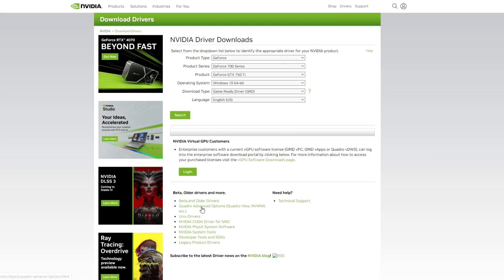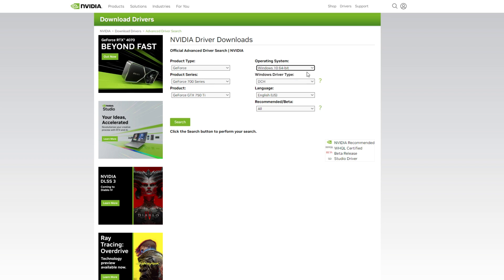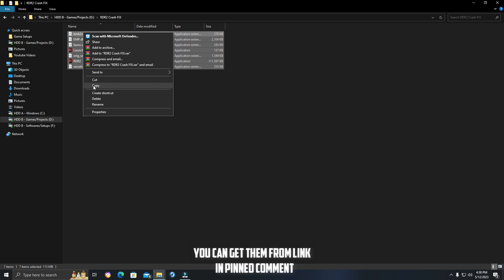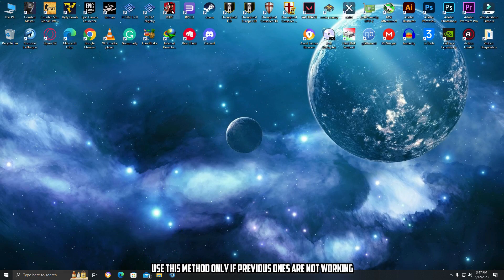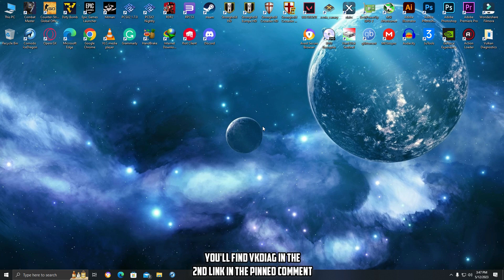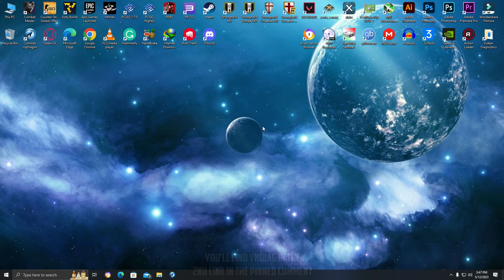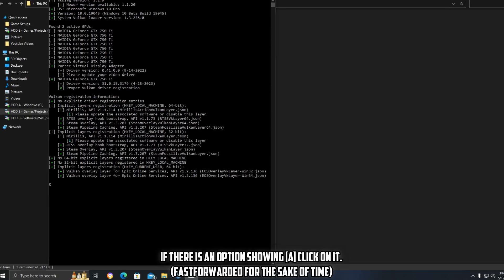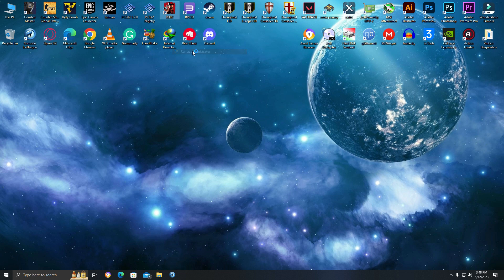Fix Red Dead Redemption 2 Crashing on PC (2026) [Also for RPCS3]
There have been 3 methods shown in this video. Hopefully they can help you with the crash problem. The 3rd Method also works for Fixing RPCS3.
Links are available in the pinned comment.
Timestamps:
Overview: (0:00)
Method 1: (0:11)
Method 2: (0:28)
Method 3: (0:36)

rdr 2 error fix,
rdr2 error fix,
rdr2 error ffff fix,
rdr2 gfx error state fix,
rdr2 unknown error ffff fix,
how to fix rdr2 error emp,
rdr2 online error ffff fix,
how to fix rdr2 pc error emp.dll,
rdr2 activation error fix,
how to fix rdr2 activation error,
rdr2 error ffff fix crack,
red dead redemption 2 error ffff fix,
how to fix rdr2 error ffff,
how to fix rdr2 error,
red dead redemption 2 system error,
red dead error gfx state,
red dead redemption 2 error fix,
rdr2 error code 0x50006,
red dead redemption 2 dll missing,
how to fix rdr2 online error,
error 0x500a0190 red dead online,
how to fix rdr2 not launching,
how to fix rdr2 not launching pc,
red dead redemption 2 error,
red dead redemption 2 application error,
rdr2 error,
rdr2 error gfx state fix,
rdr2 error gfx state,
red dead redemption 2 error gfx state,
red dead redemption 2 game error,
version.dll rdr2,
rdr2 verify game files,
error gfx state rdr2,
how to fix error gfx state rdr2,
error de rockstar games launcher,
red dead redemption 2 error 7002.1,
how to fix rdr2 download error,
how to fix rdr2 game error please reboot,
how to fix rdr2 err_gfx_state,
rdr2 err_gfx_state error fix
How to Download and Install RDR2 Save Files Anytime